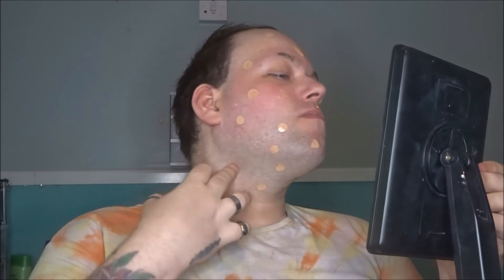mac studio fix foundation review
trying mac studio fix foundation for the first time